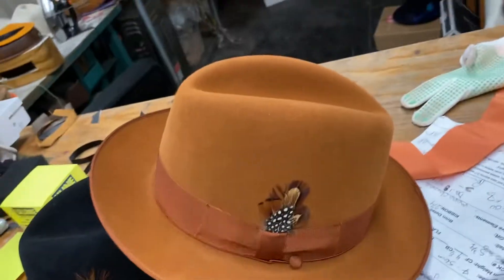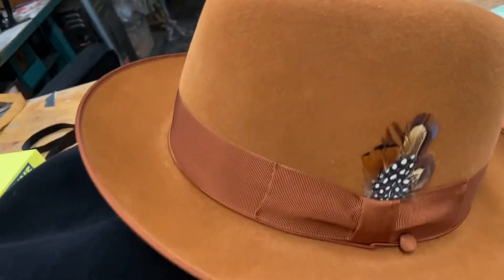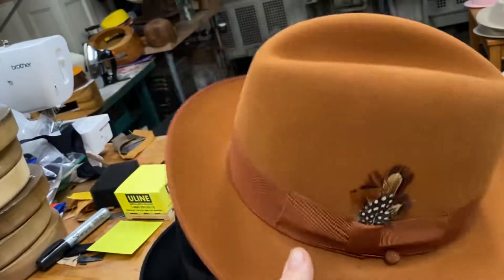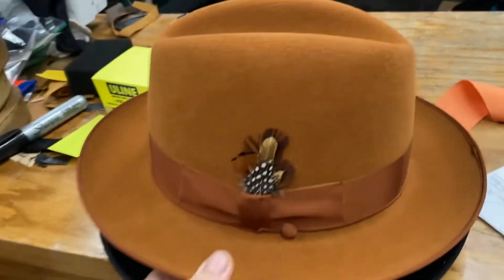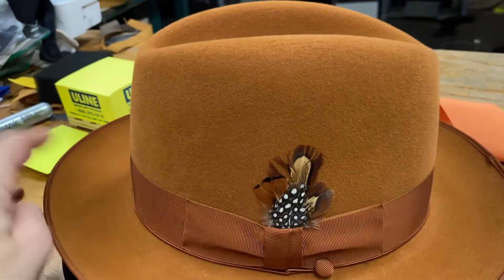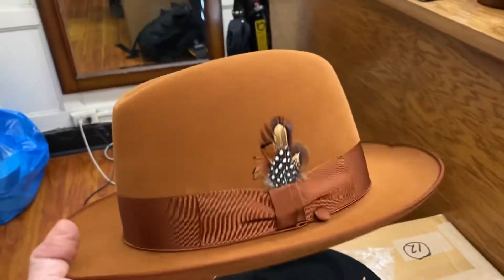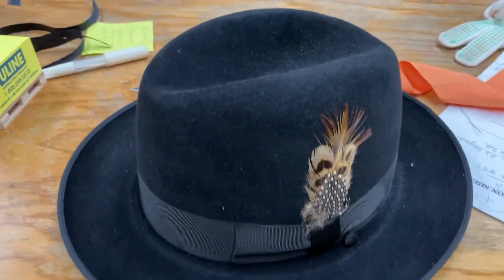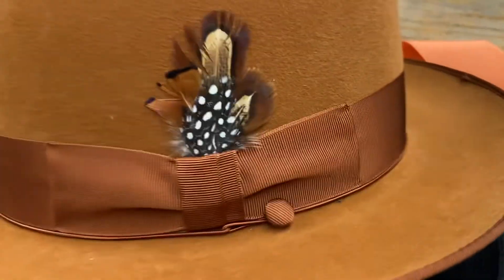NEW Selentino VELOURS with No Pinches & Bound Edge! .. Get your 40’s On!